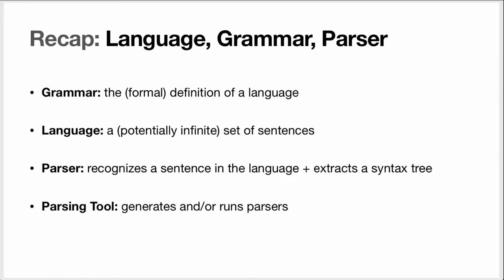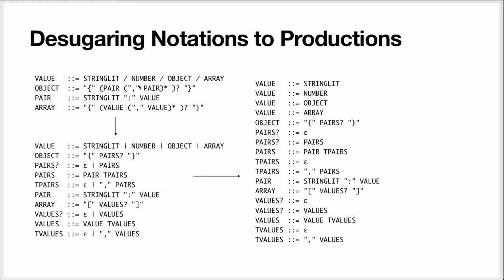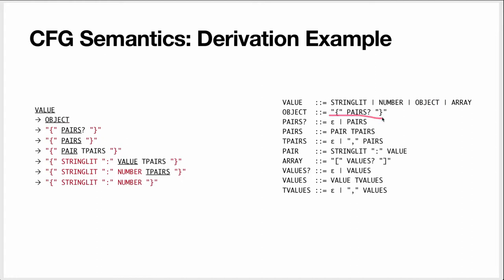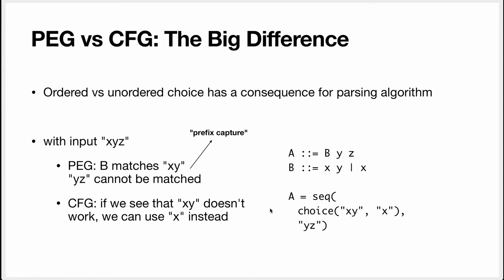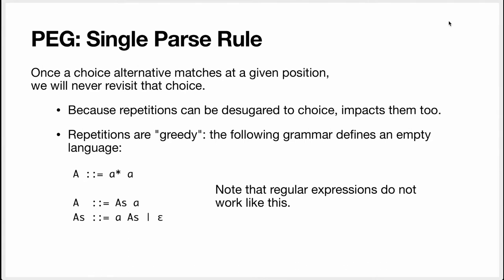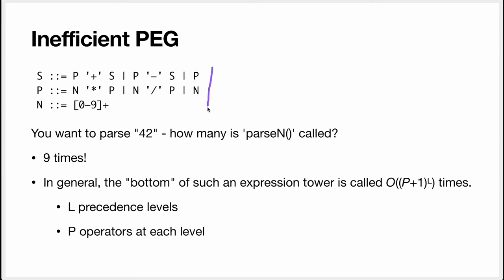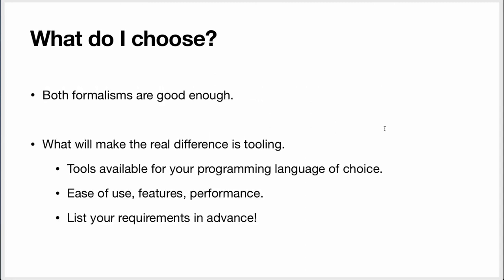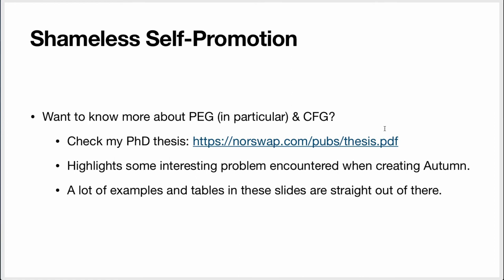9. PEG & CFG Semantics (& Performance)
This video finally gets a bit more precise with the interpretation of grammars — what's the language being defined, exactly? We also touch on performance (both theoretical and practical) and other differences between PEGs (Parsing Expression Grammars) and CFGs (Context-Free Grammars).

Code illustrating the performance pitfalls of infix operators in PEG (not mentioned in video!)